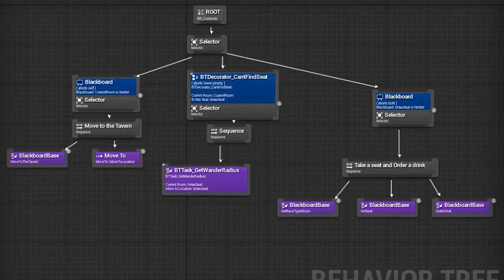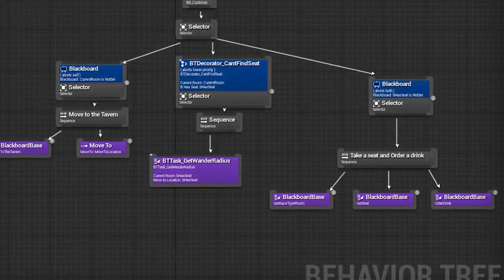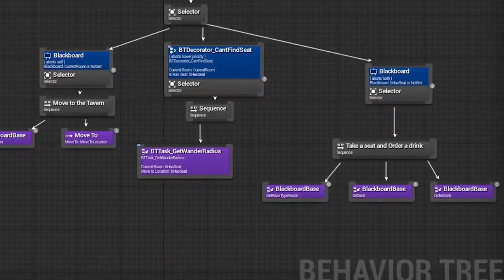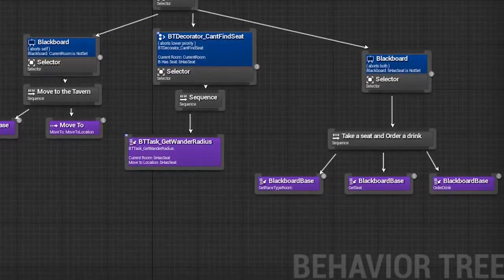Using Game AI to Fly Drones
In the first of a new series whereby I go through scientific papers that I’m covering for my PhD I take a look at a paper by Petter Ogren looking at whether behaviour trees from computer game AI have relevance in the world of UAVs and drones.

★★★ Upcoming Topics ★★★
Amiga 600 Unboxing and Dishwashing…
Linux on a Chromebook
CCTV Software and Setup
More Unboxings
Commodore 64 Web Server
Robots
World of Warcraft Blade Server

WordPress (more details for each video)
Twitter (keep up to date with me daily)

★★★ Equipment ★★★
iPhone 6S Plus
Neewer NW-700 Microphone
Neewer W160 LED Barndoor Light x2
Creative Labs Sound Blaster Z PCIe
Dell U2515H Monitor
3m XLR to XLR Cable
Proel Black Tripod Base Boom Mic Stand
iPhone TriPod
Adobe Premiere Pro

★★★ Some More Information ★★★
★ Introduction ★
As part of my PhD I have to review related scientific papers every week.  To keep me in the momentum and to share what I’m doing I thought it might be a good idea to make a video about each paper and also to post my basic summary and review to my blog along with a copy of the abstract from the paper itself.  So here it goes for my first ever paper review.
You can get this paper from the author’s even without a subscription.

★ Review ★
This conference paper looks at the the use of behaviour trees (BTs) and their use in UAV control systems.  The paper starts with a basic introduction to BTs and moves through to a pseudo implementation of a combat-ready system and directly looks at the how existing control systems can be best remodelled as behaviour trees.

Behaviour trees (in the context of this paper at least) can be traced back to modern computer games where non-playable characters have had their rules defined by behaviour trees since the mid 2000s in many games.  Within computer games BTs solve the problem of how to manage extremely complex states that define the interactions and behaviour of AI within the game.  Unlike robotics one can argue that computer game design is a mature, rather than research, field that is highly commercialised and as such a consequence of this is the need for reusable and maintainable software that can be supported for a long period of time.  BTs are designed to provide a number of benefits in this scenario:
 - Modularity of behaviour in particular allowing for easy changes of behaviour when new flows are either added, removed or changed
 - No explicit requirement to code the transition between behaviours thus reducing the complexity of the problem - this transition is, instead, implicit
 - A two-way rather than one-way transition making the code more maintainable and allowing for it to be more easily managed and for a better capability to determine how far through processing it is at any point in time